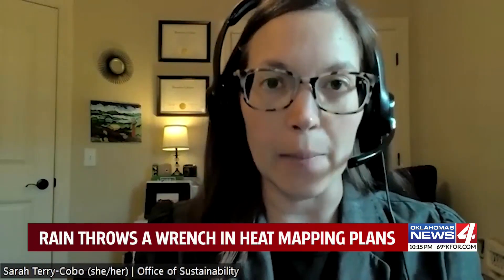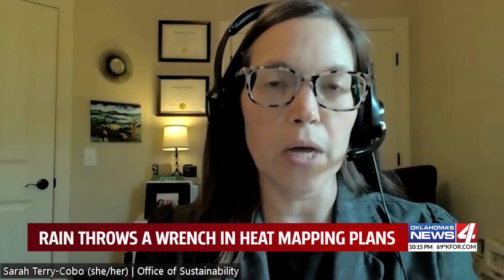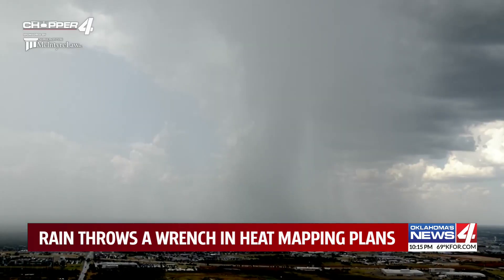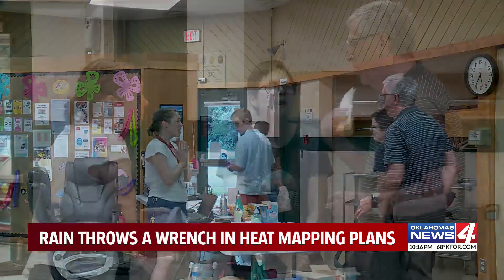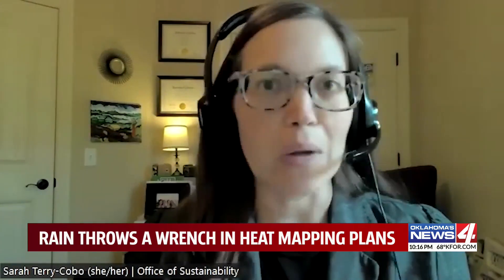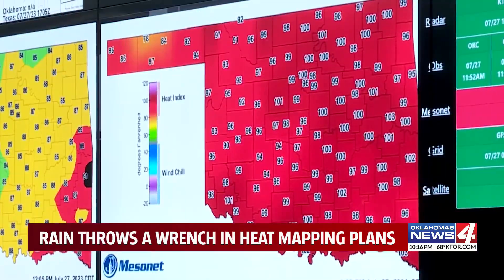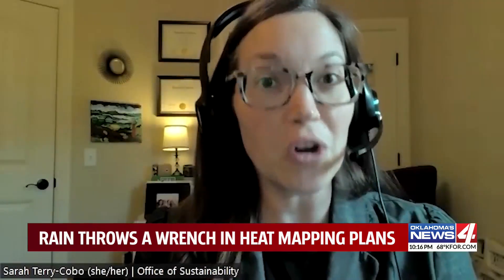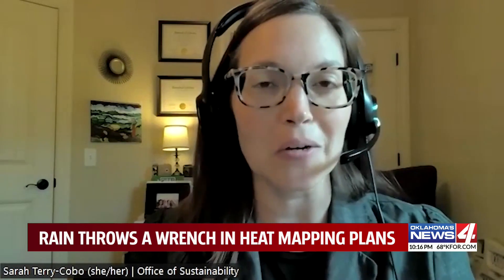Oklahoma City heat mapping project overcomes issues with rain